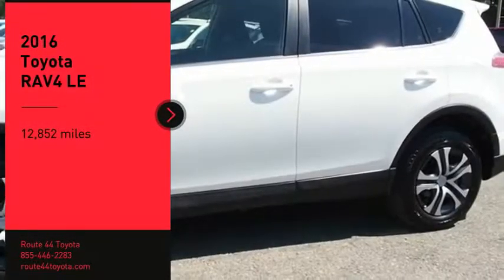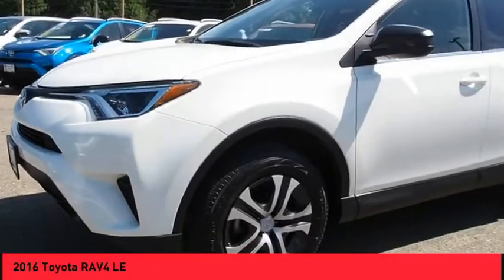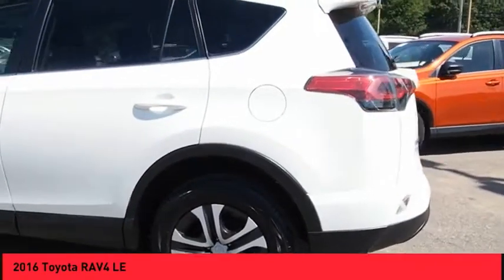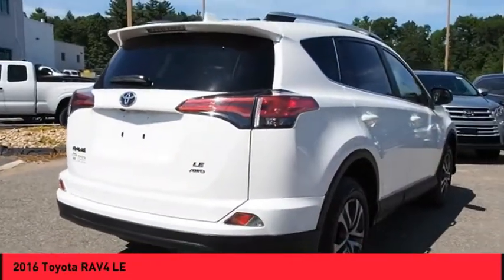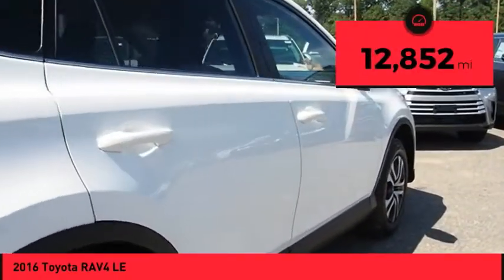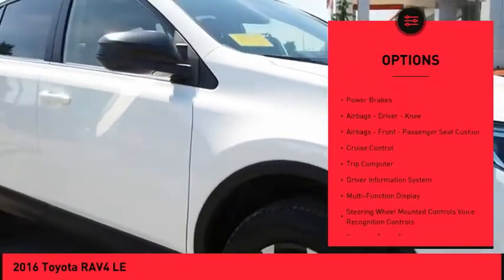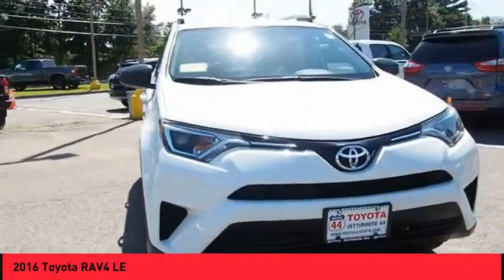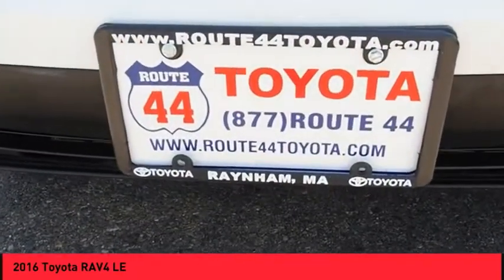2016 Toyota RAV4 Raynham MA T17894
2016 Toyota RAV4 LE

1154 New State Highway Rte 44
Raynham  MA 02767